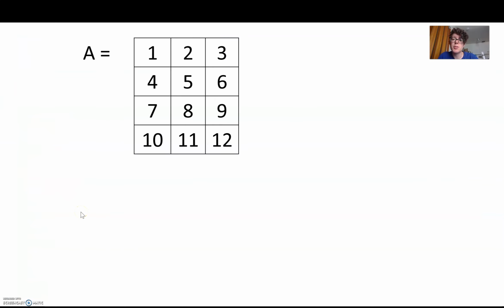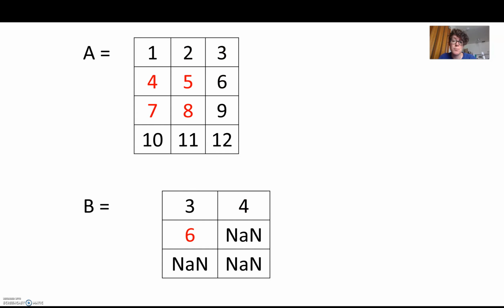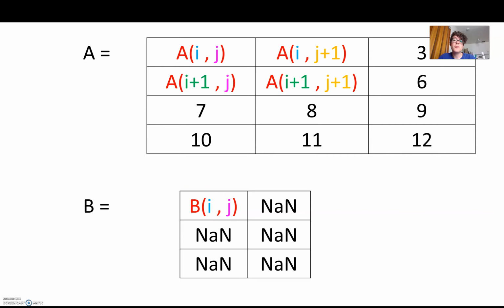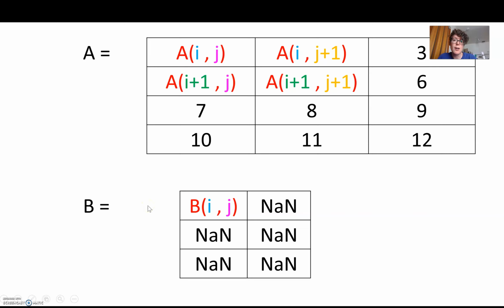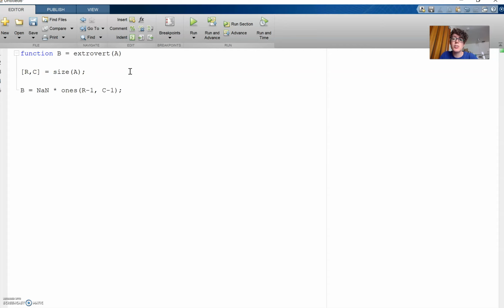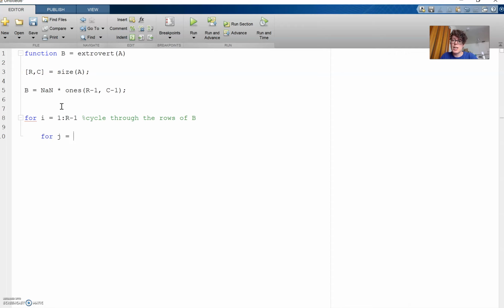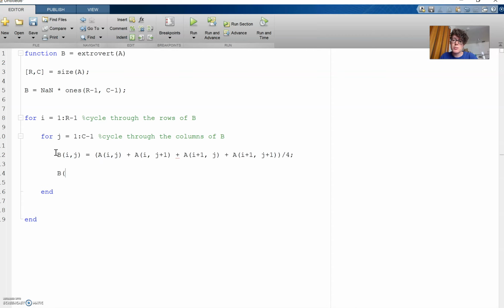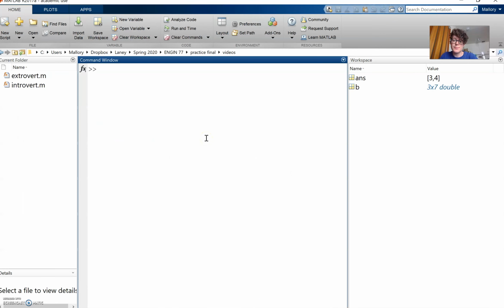ENGIN 77 - Practice Final Question 2 Solution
In this video I go through solving the second practice final exam problem extrovert.m

In this video, I said there was no NaNs function- but there is!  (what we did will still work, but this is faster)
You can use NaN as a function by typing
B = NaN(num_of_rows, num_of_columns);